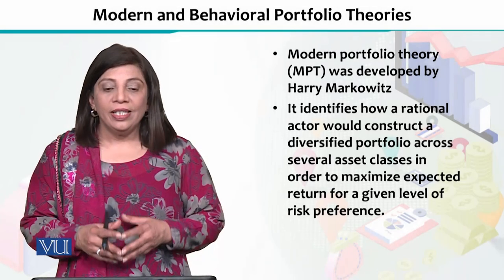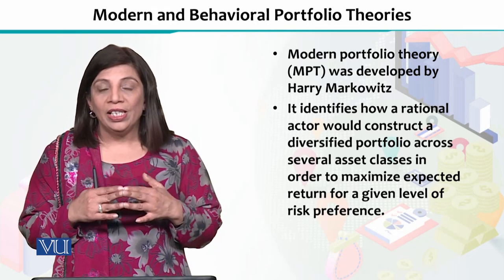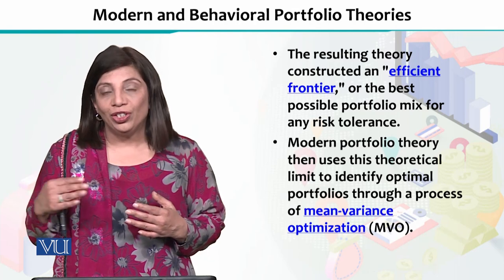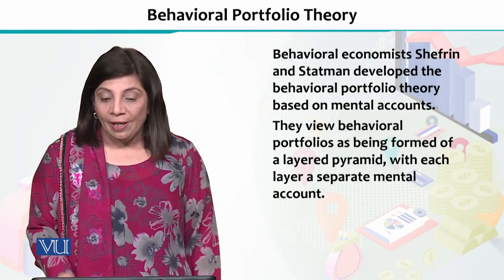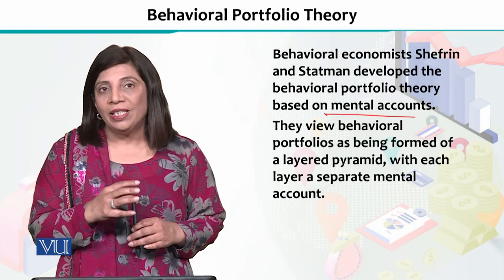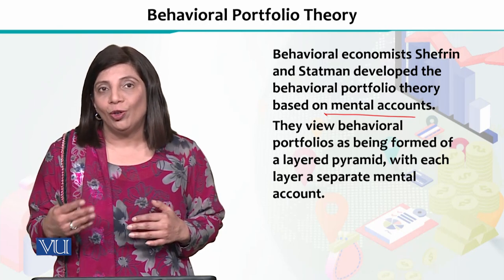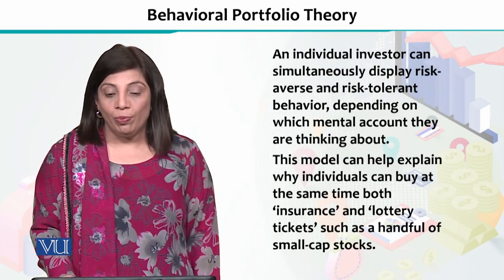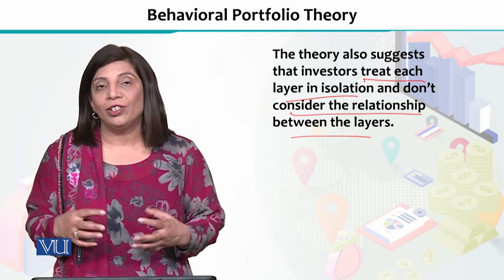Modern and Behavioral Portfolio Theories | Financial Economics | ECO605_Topic210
Topic210 - Modern and Behavioral Portfolio Theories,